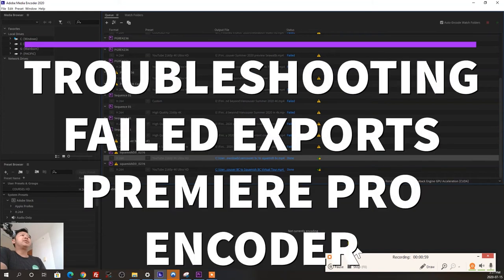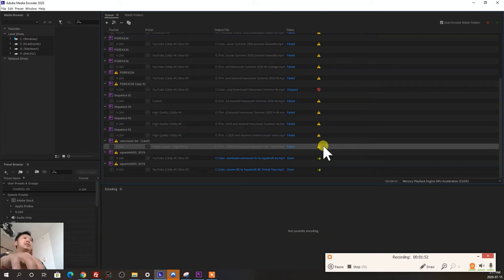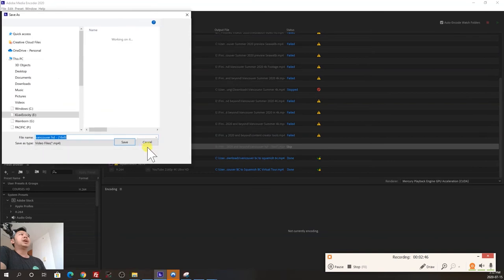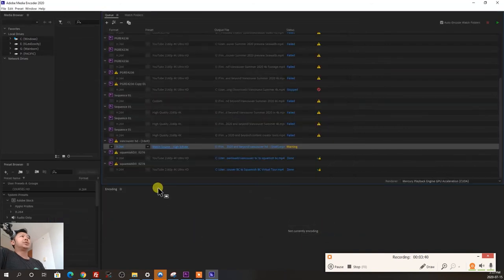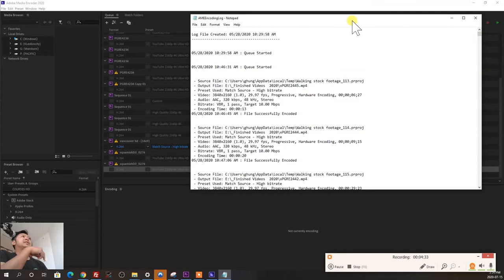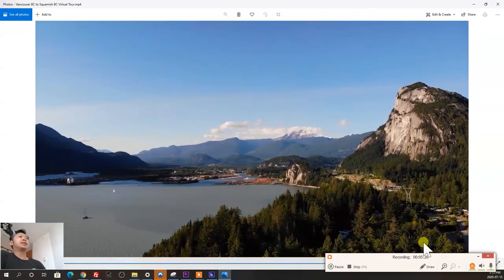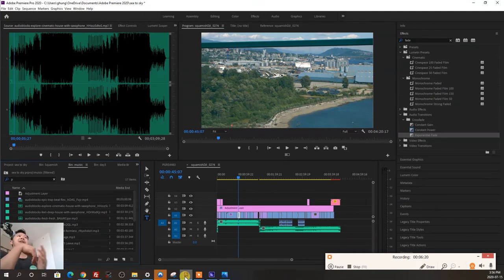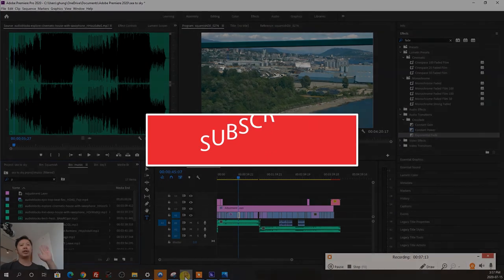Adobe Premiere Pro 2020 - Troubleshooting Failed Exports in Adobe Encoder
Members Only to get access to perks and Additional Content:
Nothing is more frustrating than to spend hours creating your video to find out it fails to export

Produced by Greg Hung for Chicvoyageproductions.com